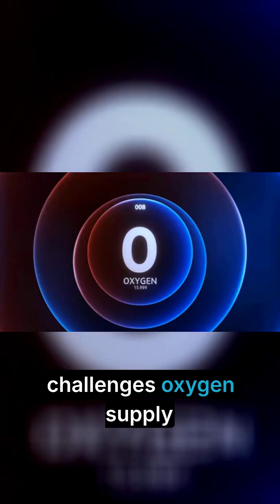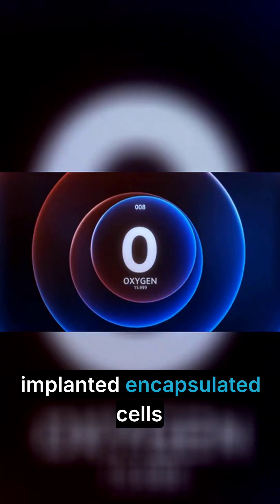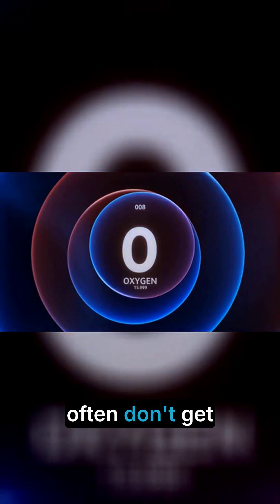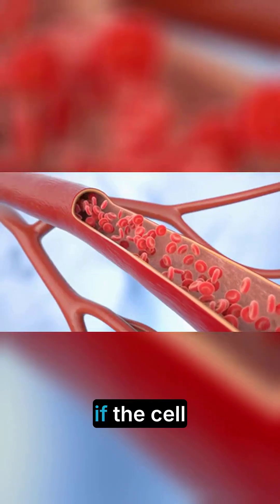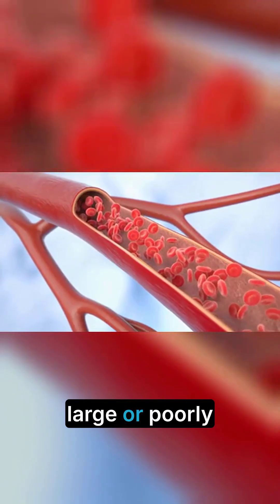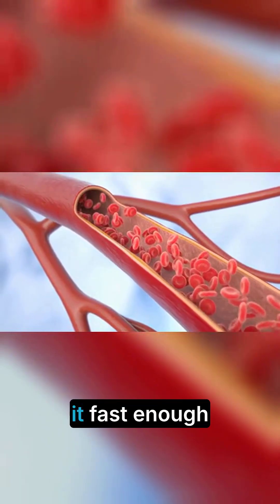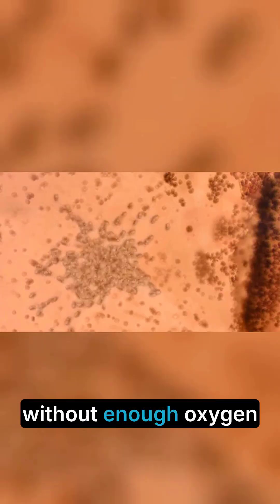Perista Bio Unveils GAME-CHANGING IMPLANT to Boost Islet Cell Oxygen!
Discover the groundbreaking innovation by Perista Bio, as they introduce an implant designed to preserve islet cells by providing them with extra oxygen. This revolutionary technology has the potential to significantly impact the treatment and management of various diseases, including diabetes. By maintaining the health and function of islet cells, this implant could improve insulin production and regulation, offering new hope for patients. Learn more about this cutting-edge implant and its implications for the medical field. Watch to understand the science behind this innovation and how it could pave the way for future advancements in cell preservation and disease treatment.